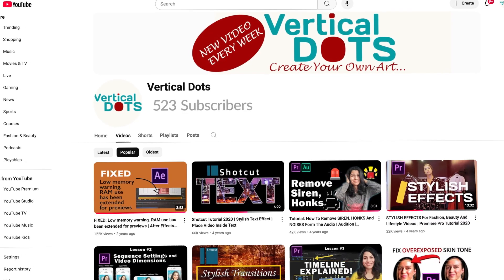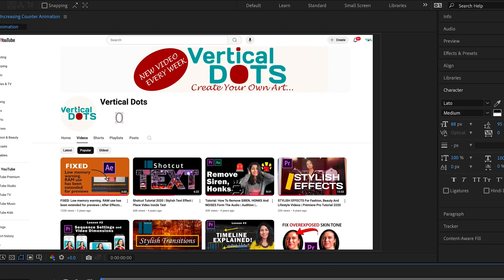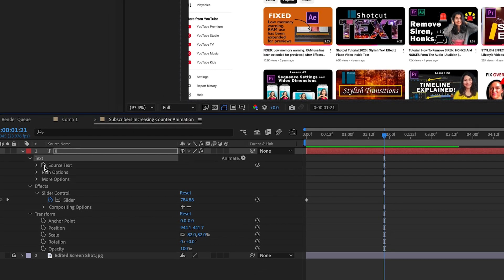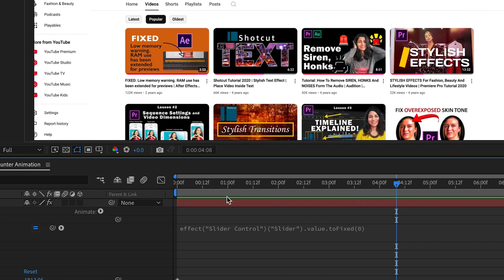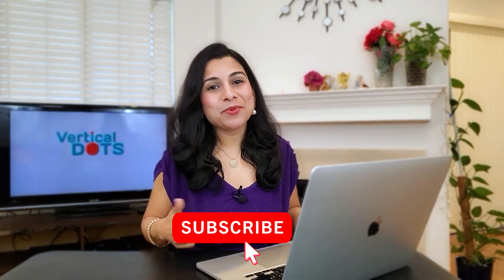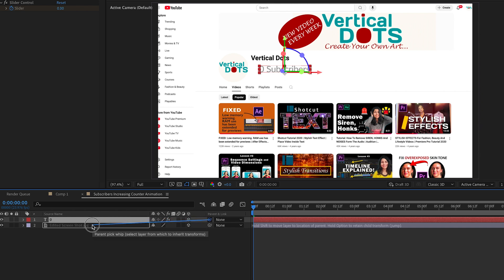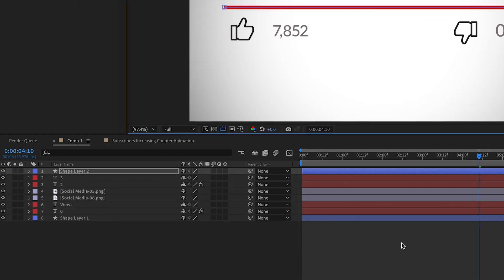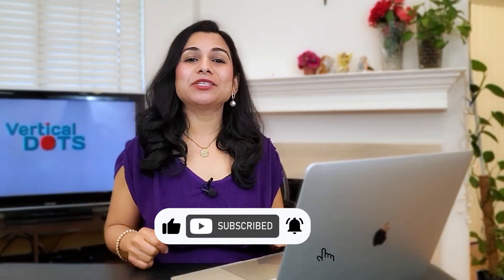Social Media Subscriber/Views Increasing Animation in After Effects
🚀 Want to showcase your growing subscriber count, likes, and views with a dynamic animation? In this tutorial, I’ll show you step-by-step how to create an increasing counter animation in Adobe After Effects! Perfect for YouTube, Instagram, and other social media platforms.

🔹 What You’ll Learn:
✅ Creating a views & likes increasing effect
✅ Using expressions & keyframes for automation
✅ Adding custom symbols & formatting numbers
✅ Making the animation smooth & engaging

🎨 No plugins required! Just After Effects and some creative magic.

📥 Expression Code Here:
For Round Numbers: effect("Slider Control")("Slider").value.toFixed(0)
For Add Comma: function addCommas(x) {
    return x.toString().replace(/\B(?=(\d{3})+(?!\d))/g, ",");
addCommas(num)
Full Expression: num = effect("Slider Control")("Slider").value.toFixed(0);
function addCommas(x) {
    return x.toString().replace(/\B(?=(\d{3})+(?!\d))/g, ",");
addCommas(num)